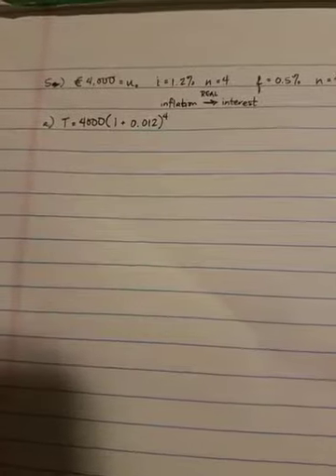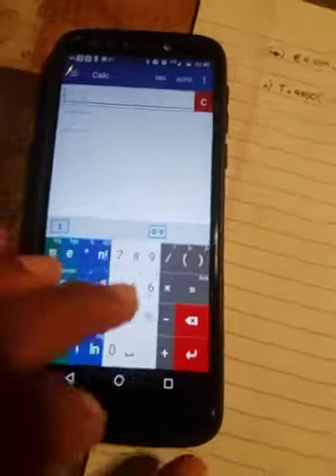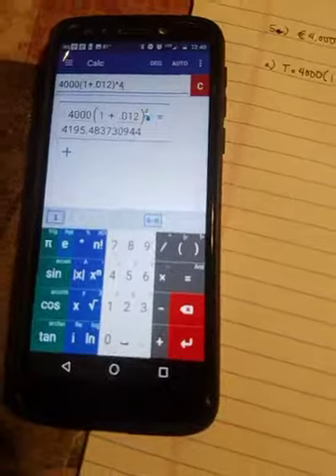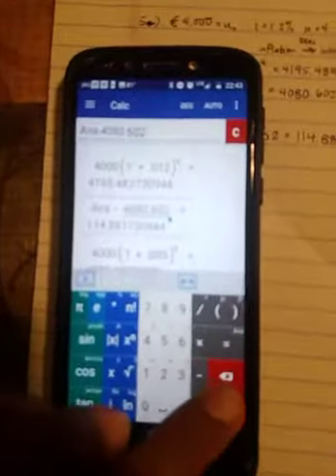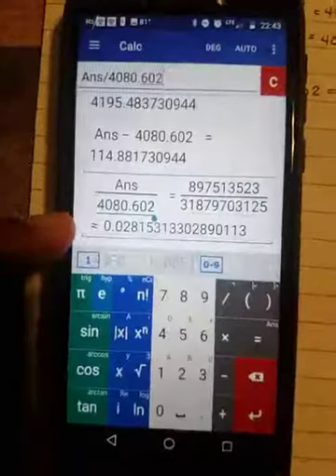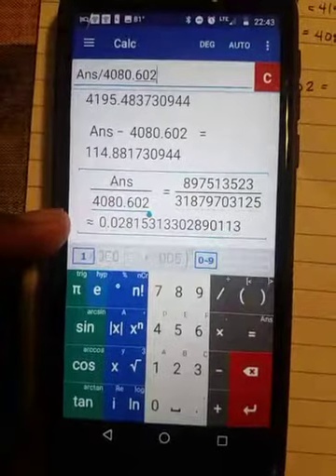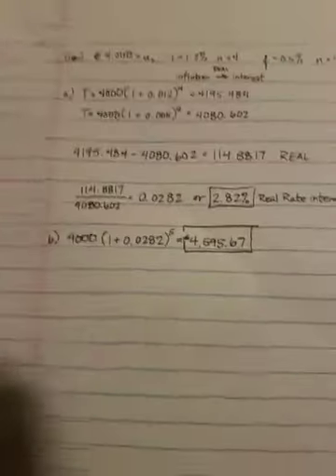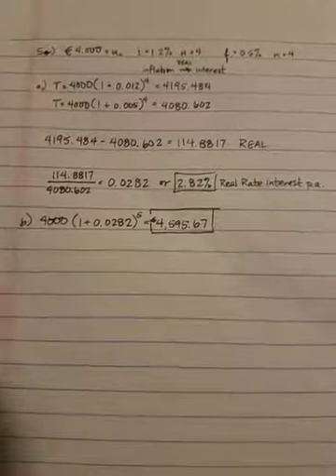IB Math Solutions: Core Topics HL 1, 5E #5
Determine the real rate of interest based on account paid interest and inflation. Apply real rate of interest to determine the real value of the investment.